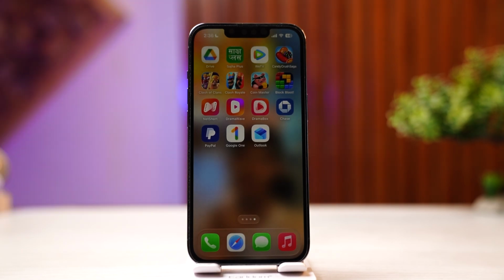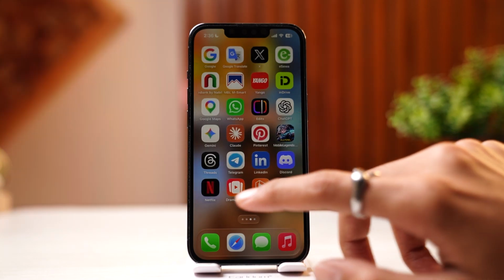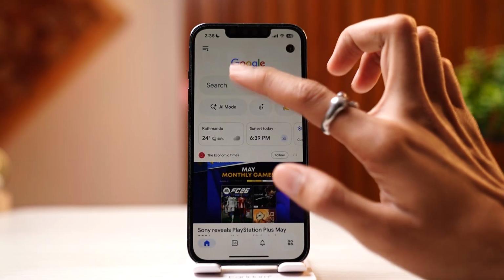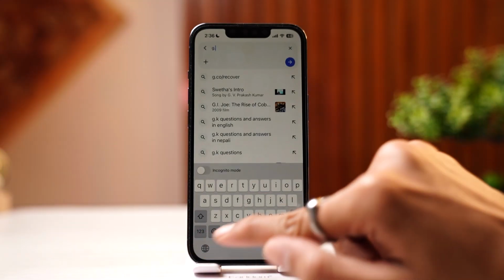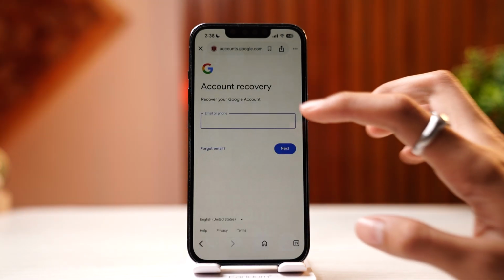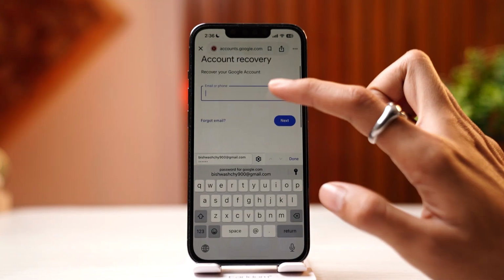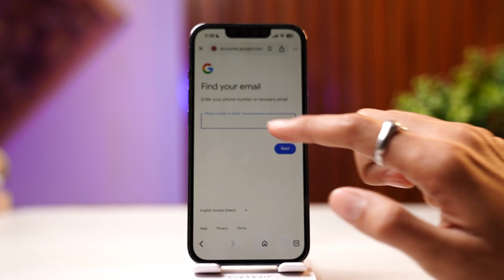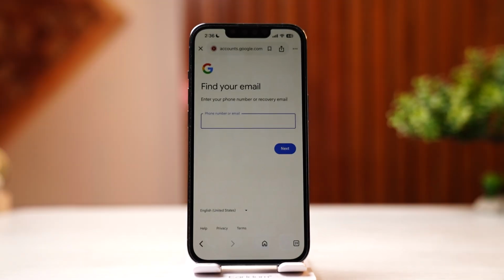How to Recover Google Drive Account | Restore Access & Fix Login Issues Easily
In this video, you will learn how to recover your Google Drive account easily in a simple step-by-step guide. This tutorial will help you regain access if you forgot your password, lost access to your Google account, or are unable to open your Drive files.
Whether your account is locked, hacked, or not syncing properly, this guide shows you how to recover your Google account, reset your credentials, and restore access to your files safely.
You’ll also learn how to fix common login and syncing issues, use recovery options, and secure your account after recovery.
By the end of this video, you’ll be able to access your Google Drive files and folders again without confusion.